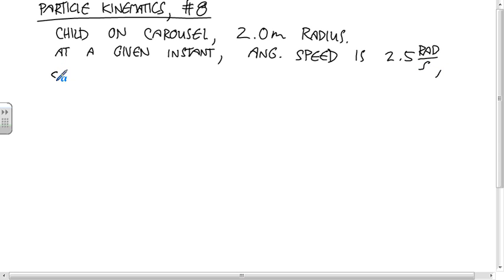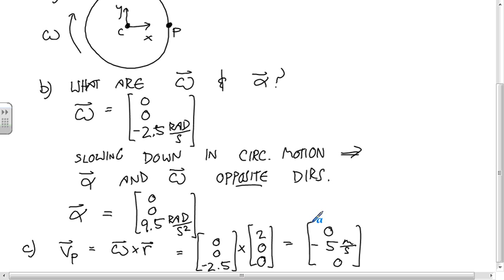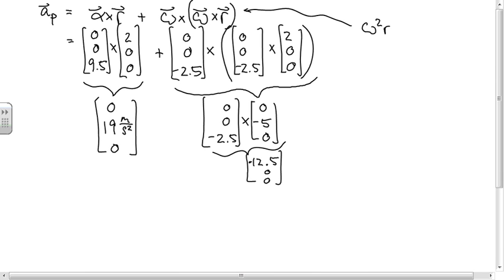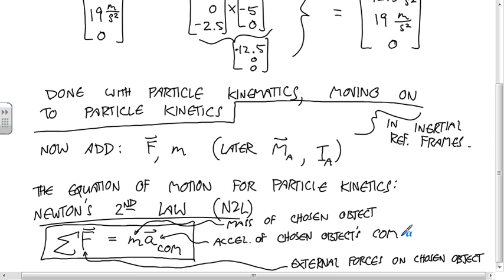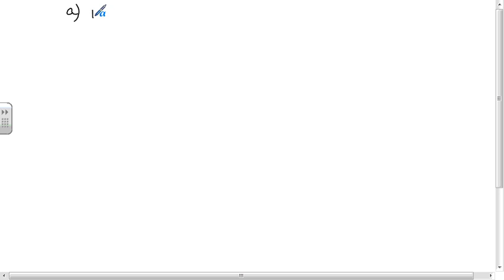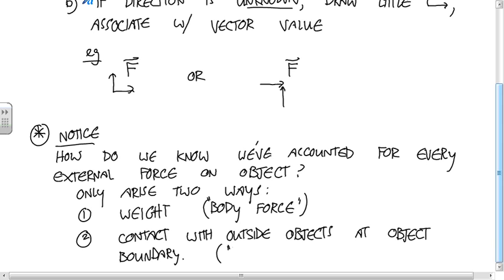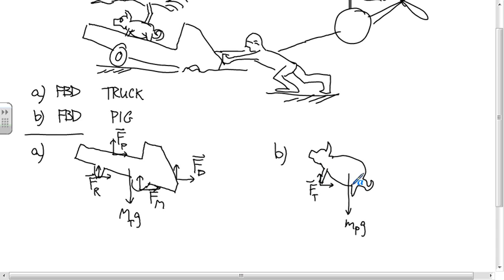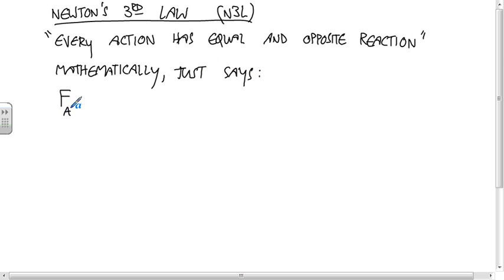engr2236 140714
Description